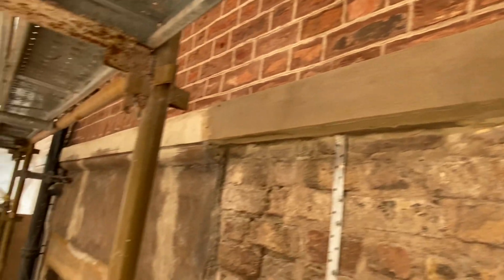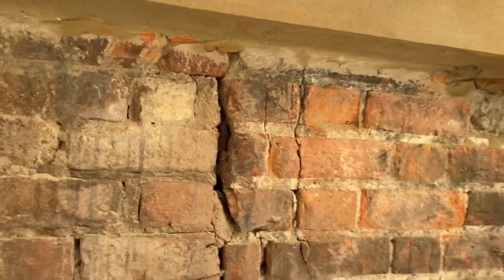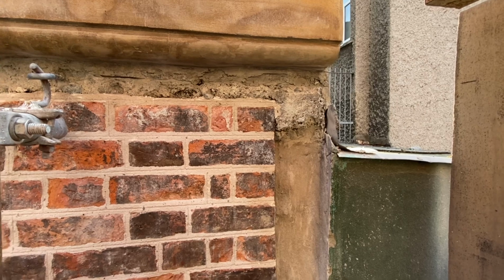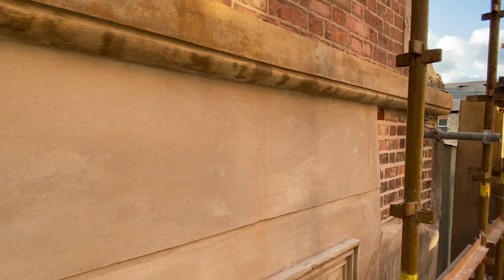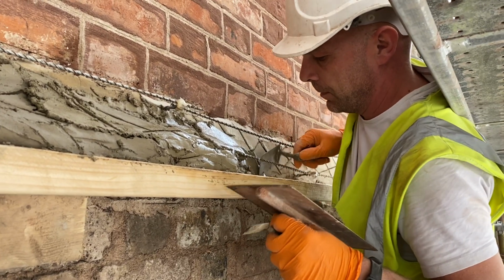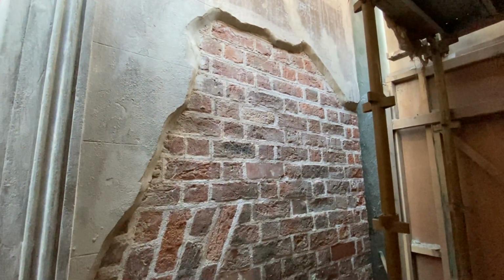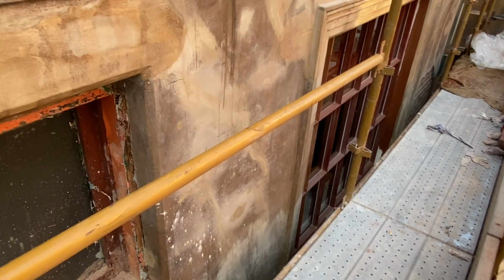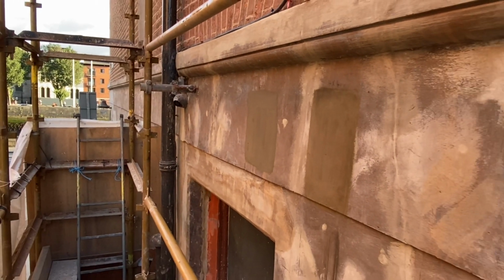67 Arran Street East - Conservation Update 8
As the facade project reaches its final hurdle, the 1840s Roman cement shopfront is restored, the large shop window is reinstated, and more clues to the building’s 1750s origins are revealed.